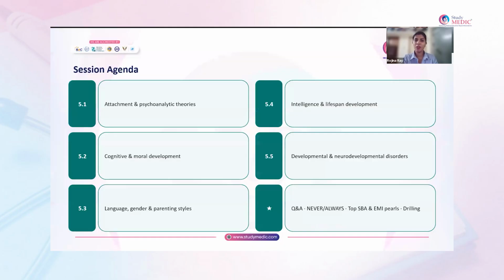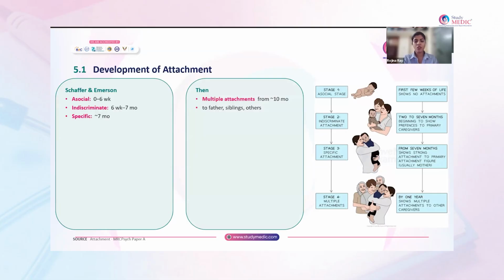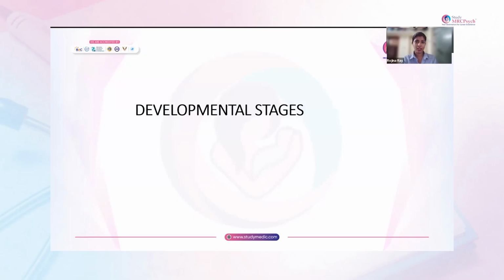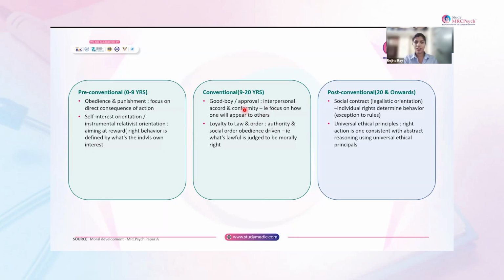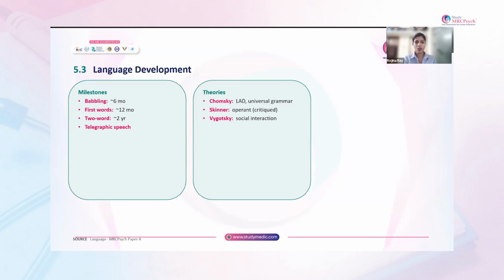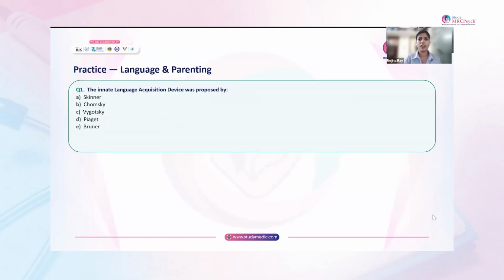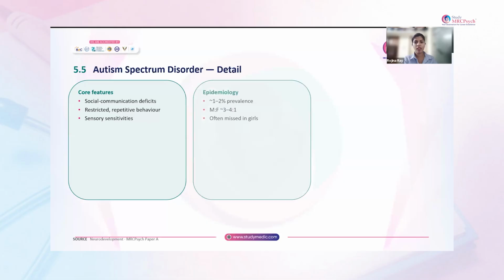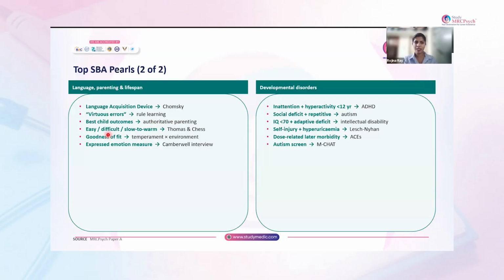MRCPSYCH PAPER A - Special Activity Revision Marathon Series - Human Development Dr ROJINA ANNA RAY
Day 5 of the MRCPsych Paper A Free Revision Marathon covers Human Development — attachment theories, cognitive & moral development, and neurodevelopmental disorders.

Mentor:Dr. Rojina Anna Ray

Catch key SBA & EMI pearls, NEVER/ALWAYS pointers, and live Q&A. Watch the full session now.